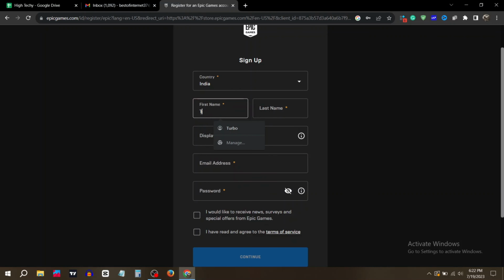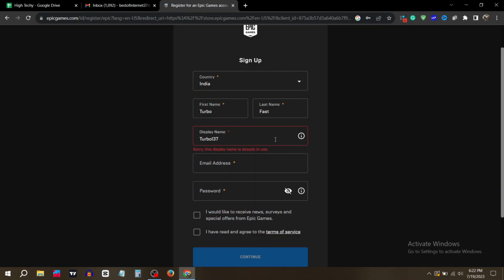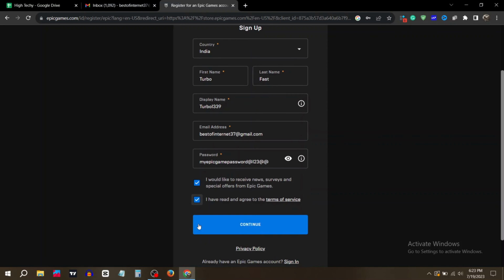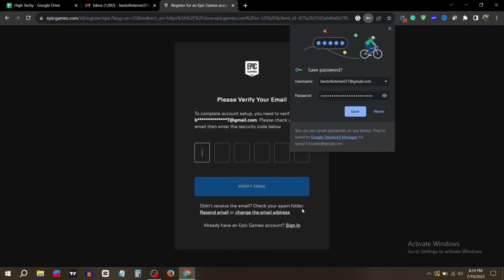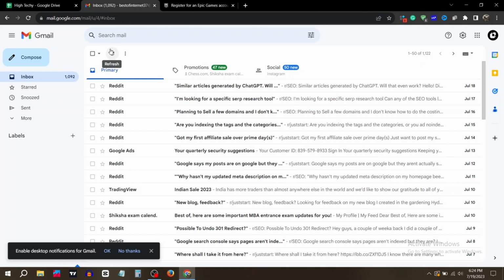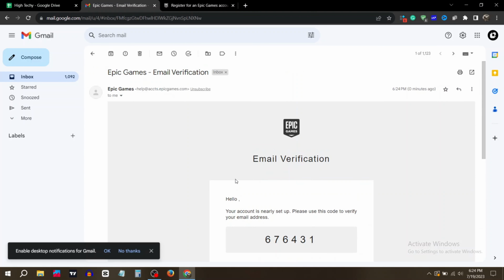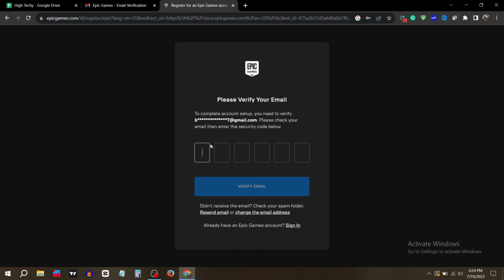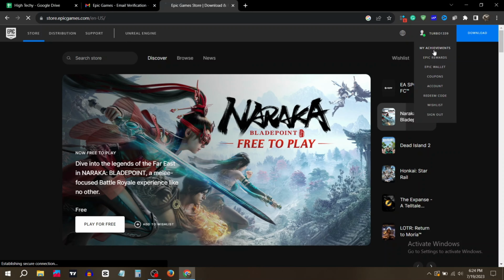How to Create Epic Games Account | 2024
Welcome to our step-by-step guide on how to create an Epic Games account! Whether you're an avid gamer or just starting in the world of online gaming, having an Epic Games account opens up a world of exciting opportunities. With an Epic Games account, you can access free games, join online communities, and explore a vast library of titles from the Epic Games Store. In this tutorial, we'll walk you through the simple process of creating an Epic Games account, so you can embark on your gaming journey hassle-free!